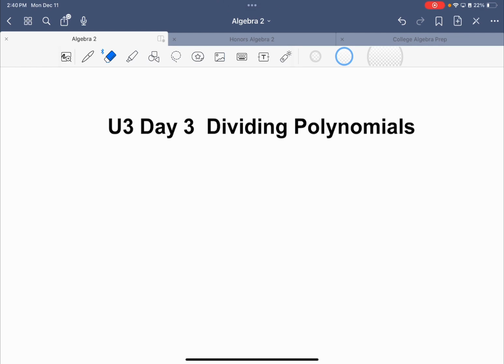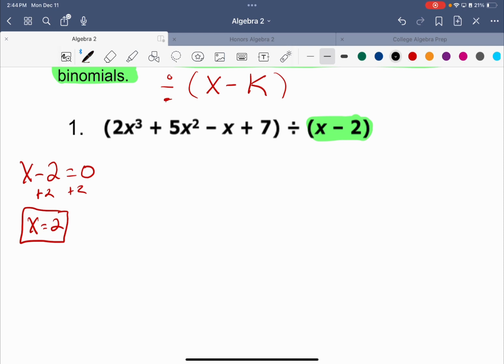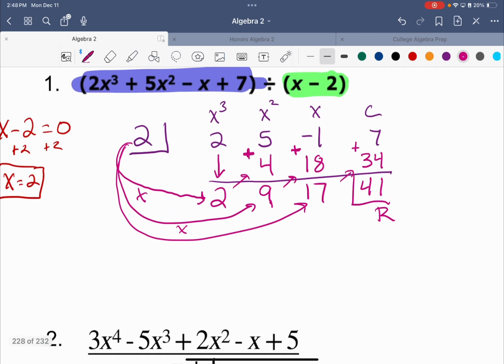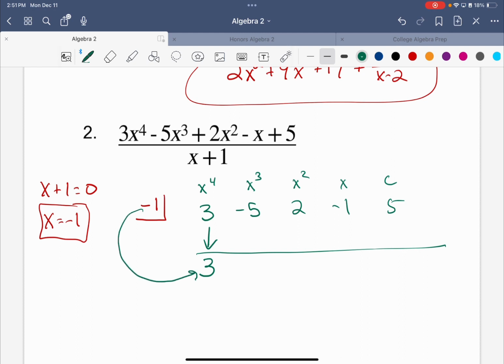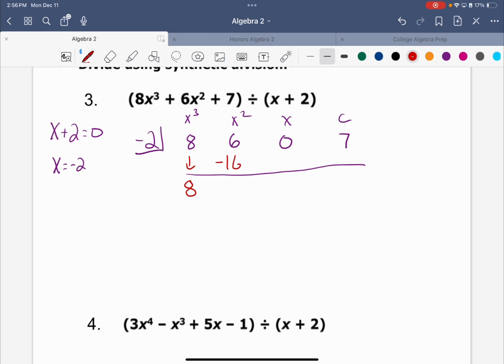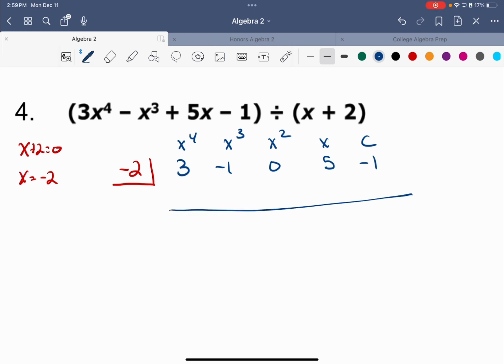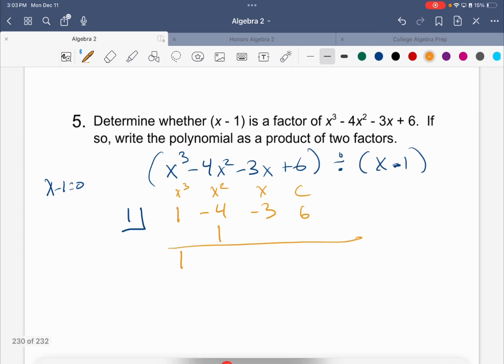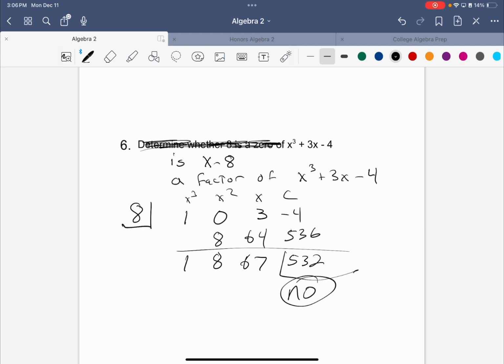U3 Day 3 dividing polynomials. synthetic division